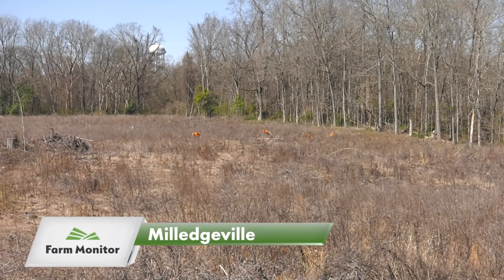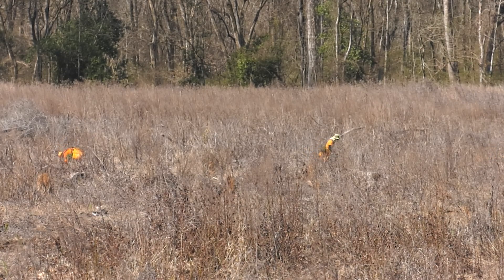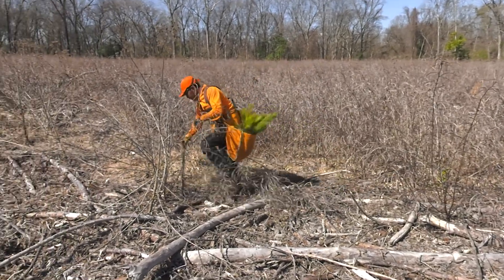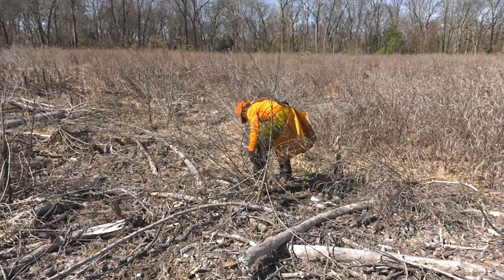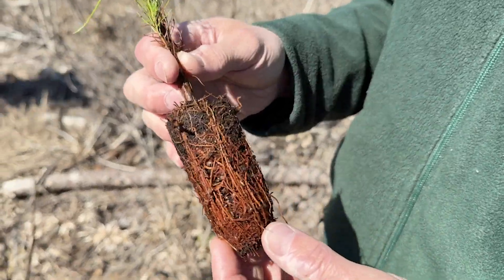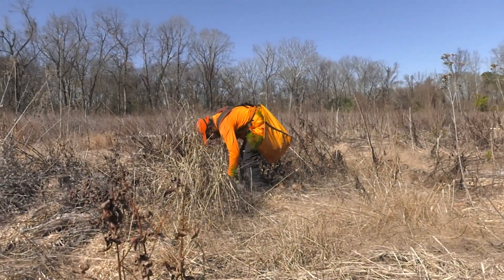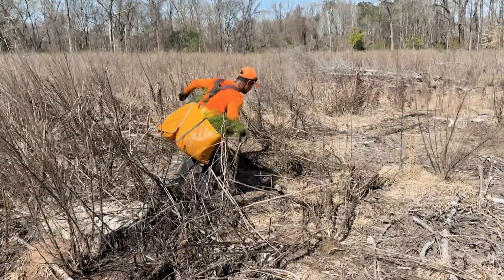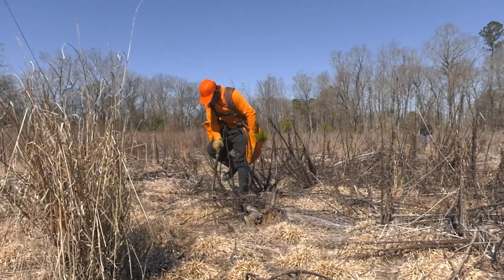Georgia’s Pine Tree Reforestation Process Explained | Planting for a Thriving Timber Future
In Baldwin County, Georgia, reforestation is in full swing as crews hand-plant pine trees in a process that’s as complex as it is critical. In this report, John Holcomb follows along with Jason McMullen, a management forester with the Georgia Forestry Commission, to break down the step-by-step science of sustainable timber planting.

Forests don’t grow overnight—and McMullen shows how each decision made today ensures the health of Georgia’s timberlands for decades to come.